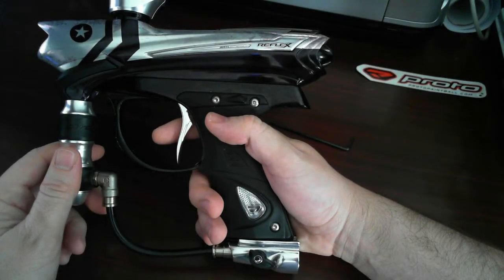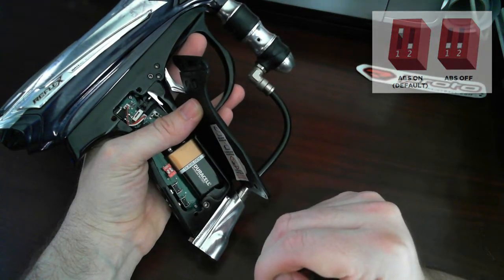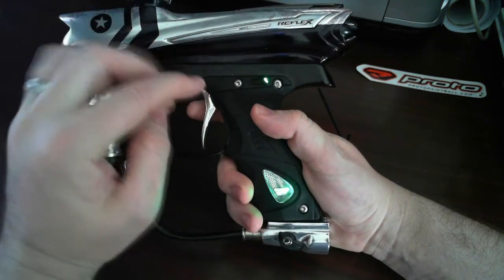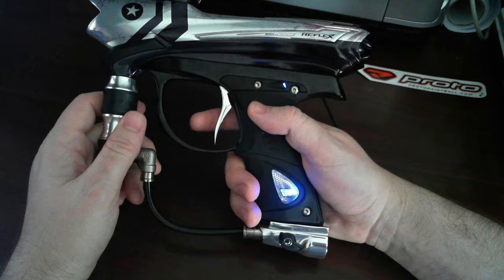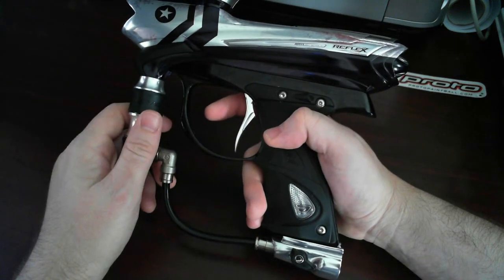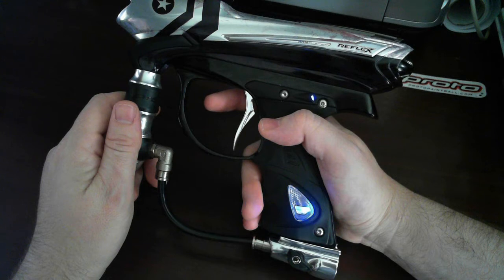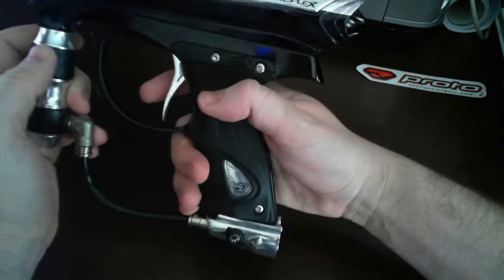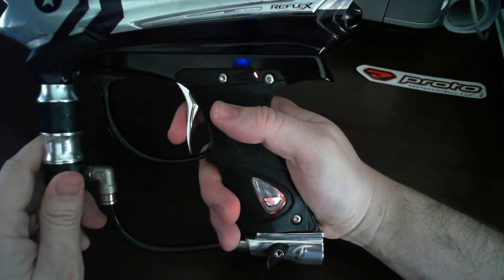Proto Reflex Rail Programming Tutorial - Firing Modes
This is a basic tutorial on navigating the firing modes/functions on the Proto Reflex Rail.